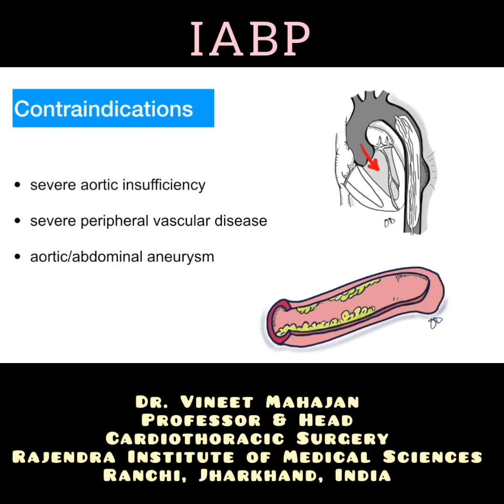Intra Aortic Ballon Counterpulsions [ IABP] # Dr. Vineet Mahajan